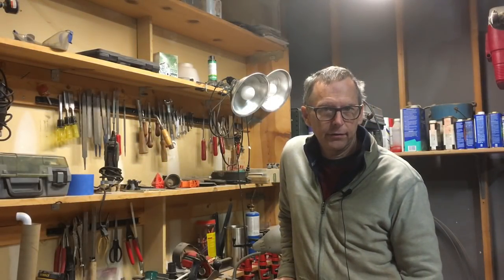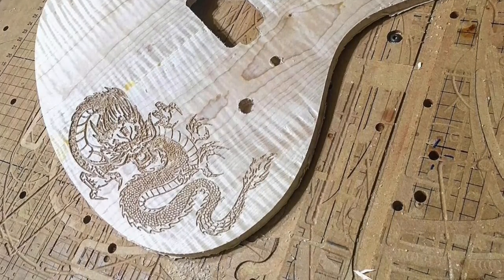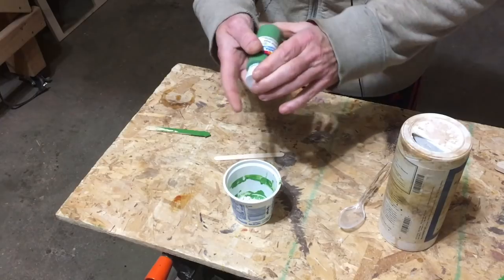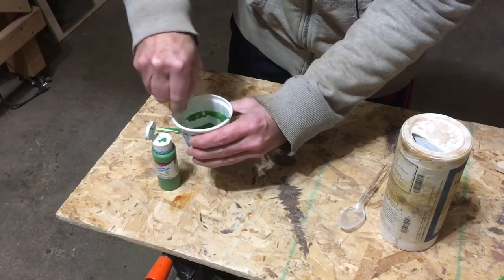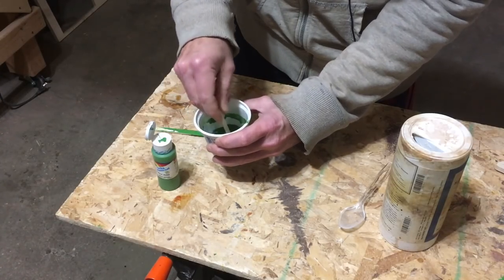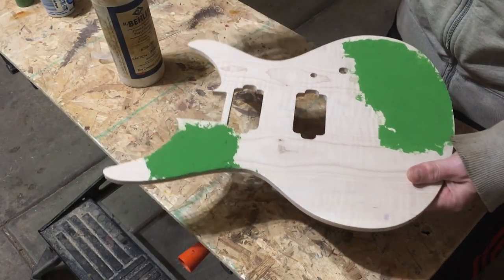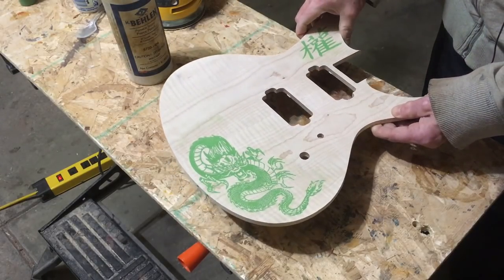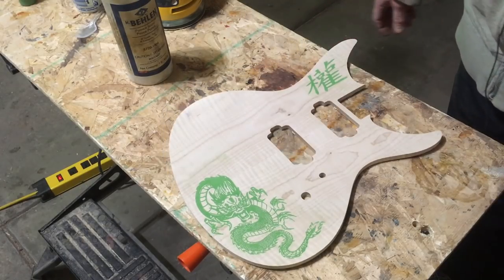How To Make A Solid Color Inlay Design On A Guitar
In this video, I show you how I make a solid color clay paste which can be packed into a design carved into a guitar top.

Behlen 4F Pumice Stone:

Water-Based Craft Paint: